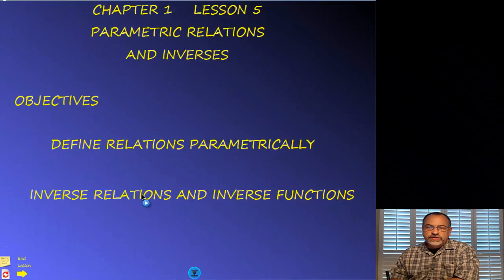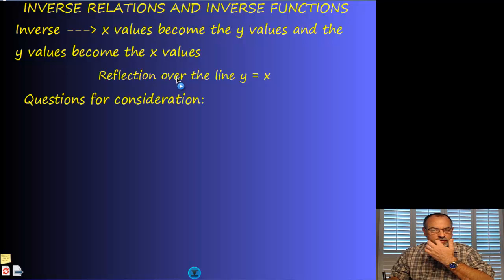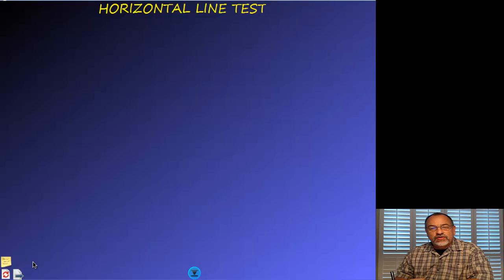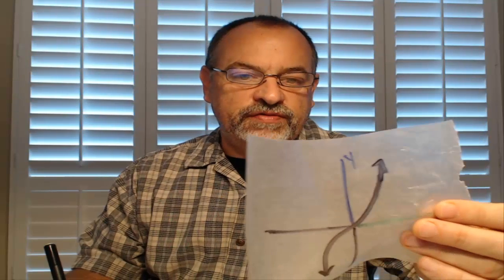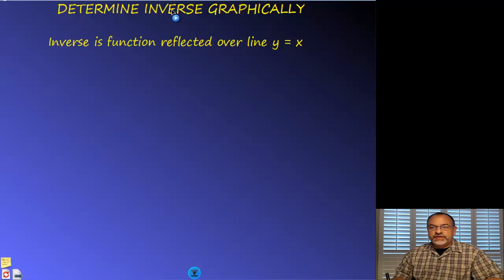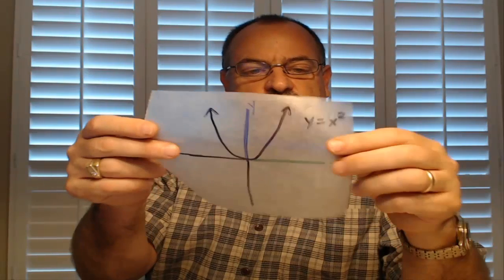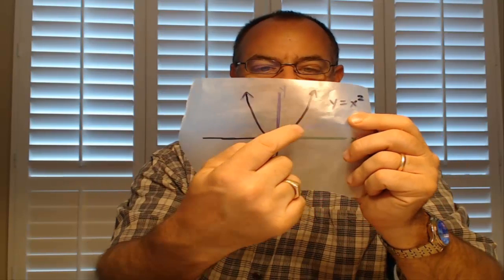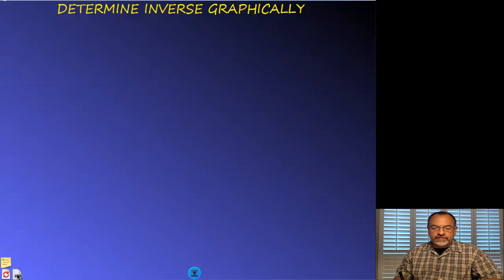PC - Chapter 1 Lesson 5B Functions and their Inverses